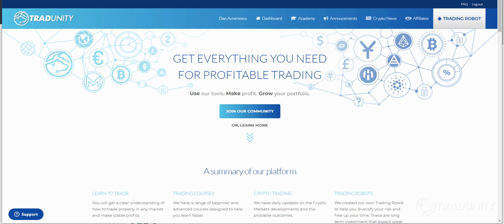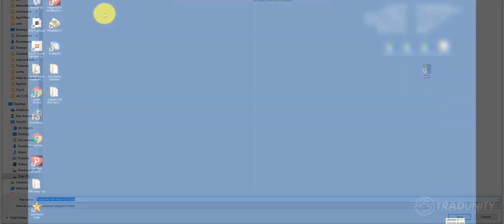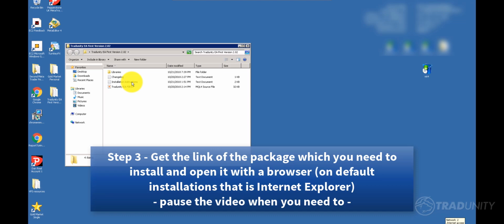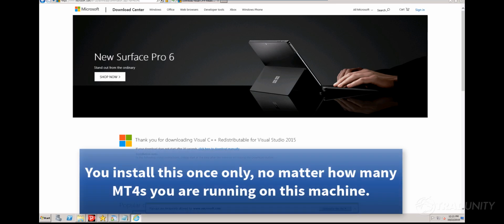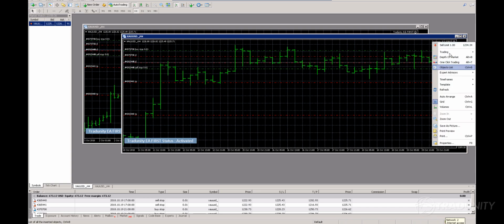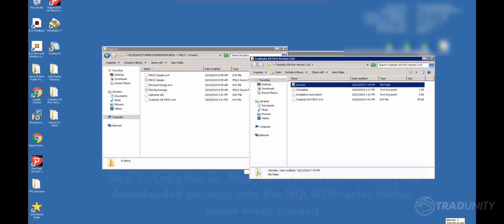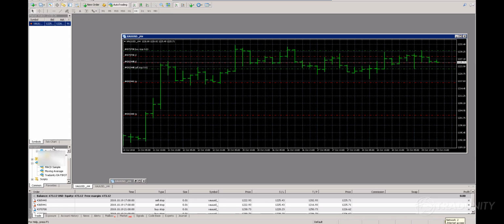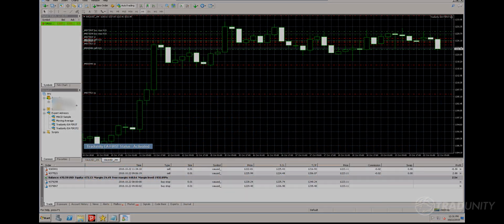How to update your EA First Pro copy to 2.02 (2.03 currently, has the same procedure)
0:22 Download the robot
2:05 Temporariliy Disable the Internet Explorer Enhaced Security (for VPS users)
2:38 Install the required package to run the robot
4:30 Save your current robot settings from each chart
5:53 Remove the old robot version
6:15 Copy the new version of the robot to the Experts folder
6:30 Copy the dll file to the Libraries folder
6:48 Load the new robot and its settings
8:15 Restart your MT4
8:35 Roundup and what you need to do for each MT4 session